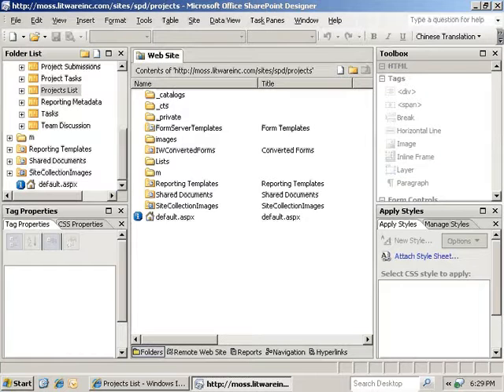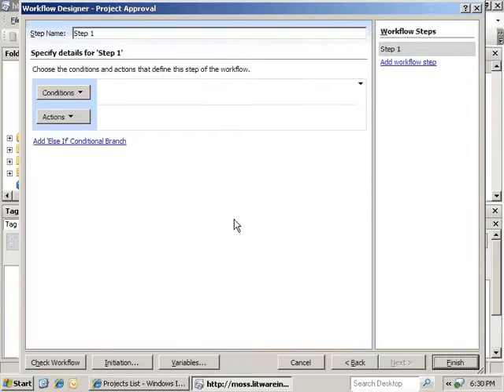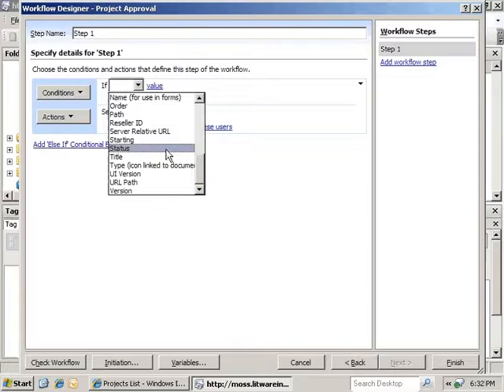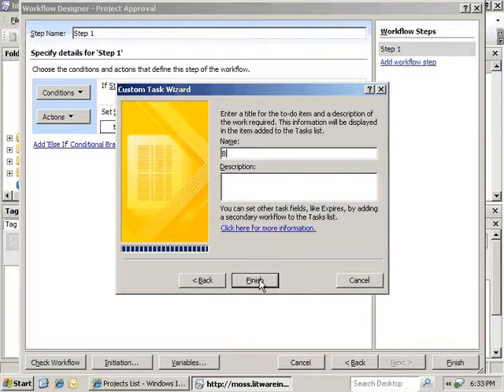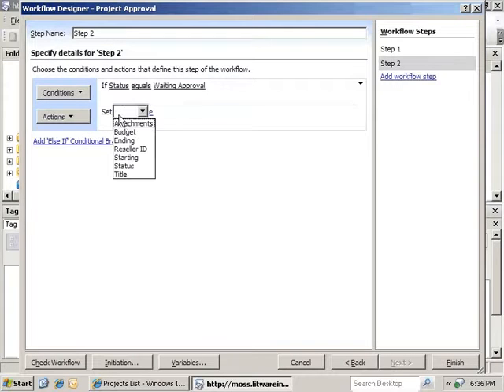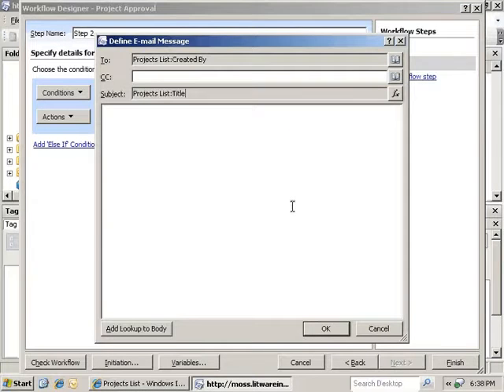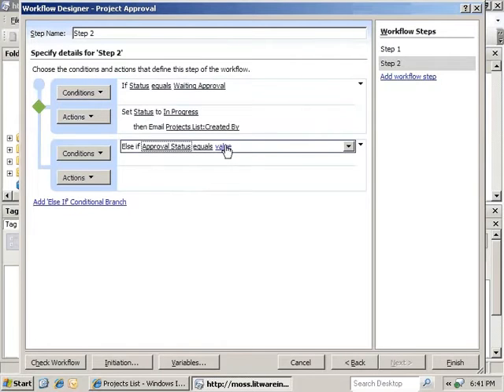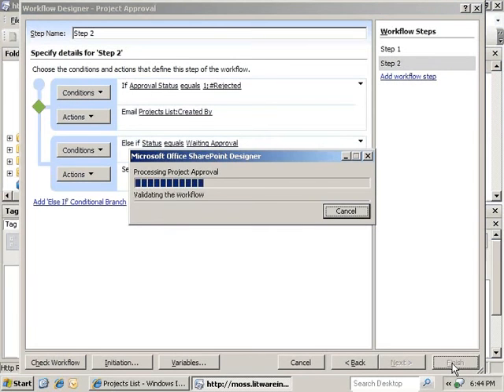Creating a Workflow in SharePoint Designer 2007